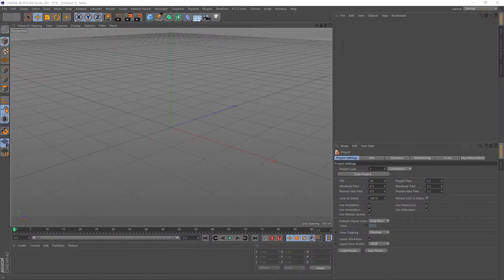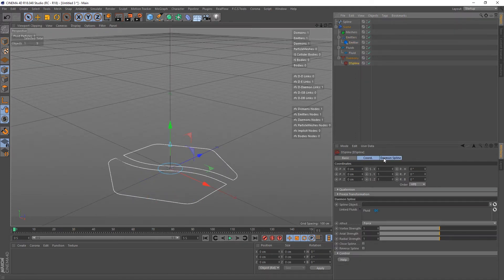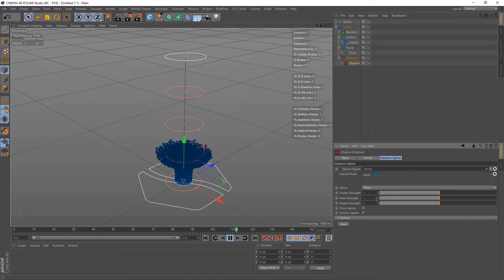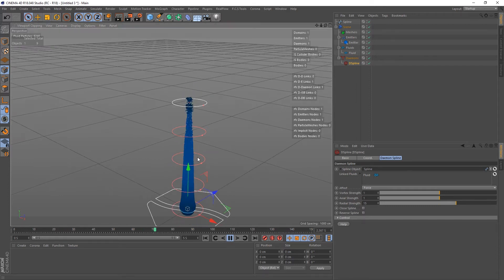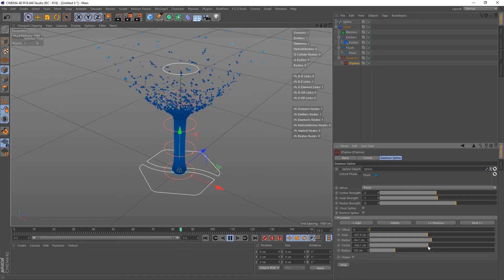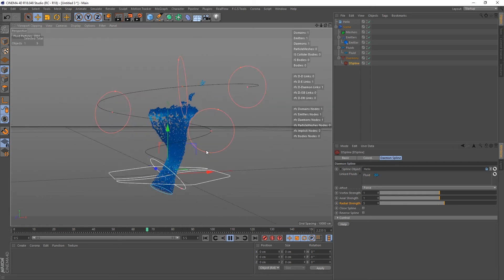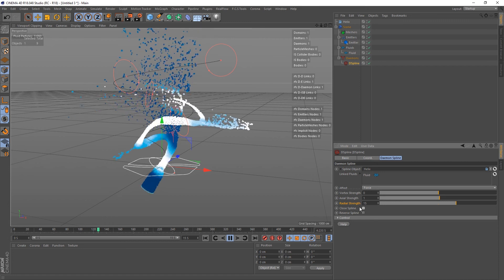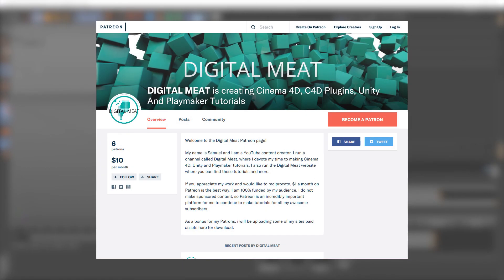Realflow For C4D: The DSpline Daemon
In this video tutorial we take another look at the Realflow for Cinema 4D plugin. We specifically look at the DSpline Daemon. This Daemon allows us to control particles along a spline path using forces, these forces can be mixed to control the rotation of particle around a spline, and the strength of the attraction towards the spline.

Digitalmeat.uk